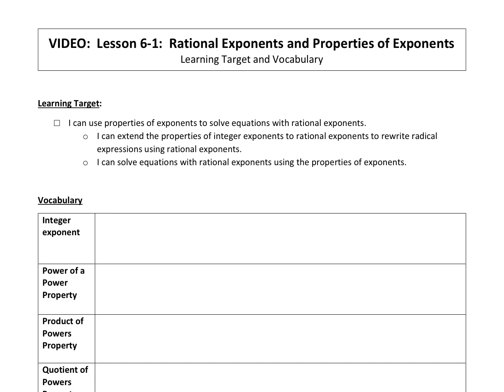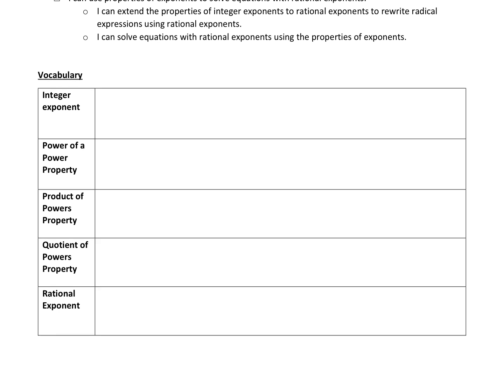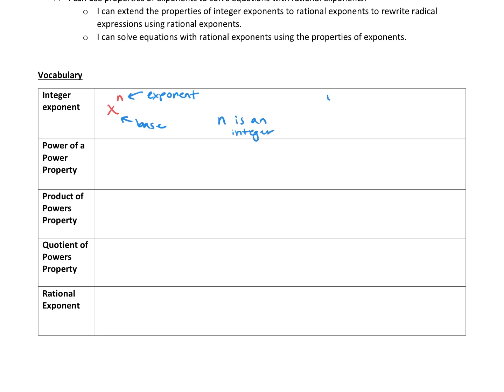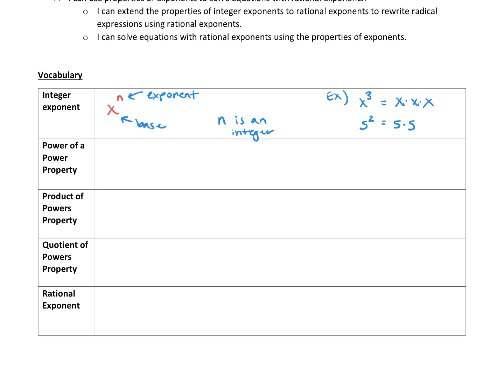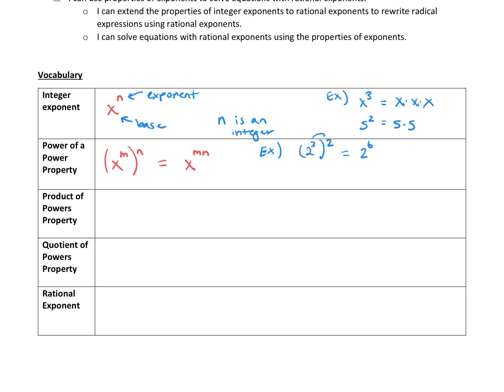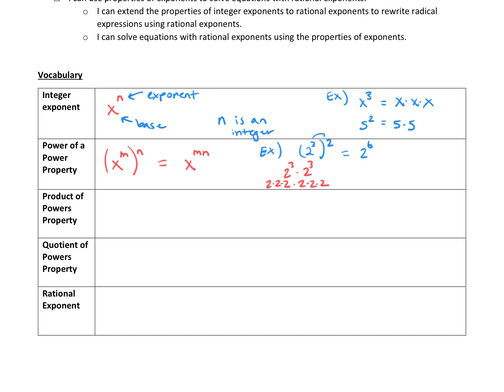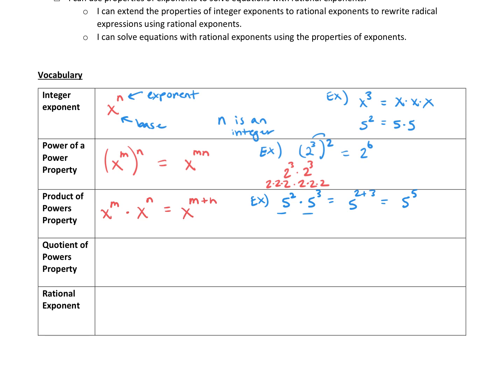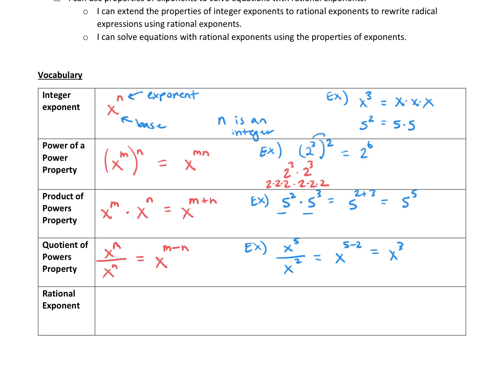6-1 LT and Vocab (alg)